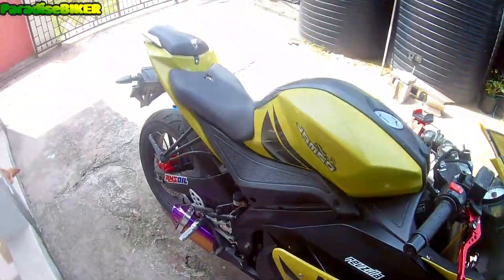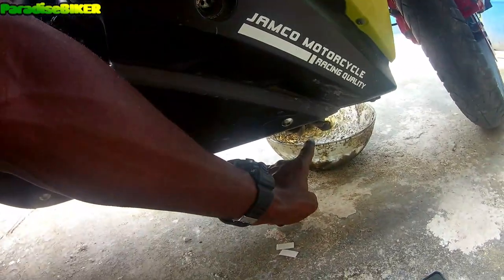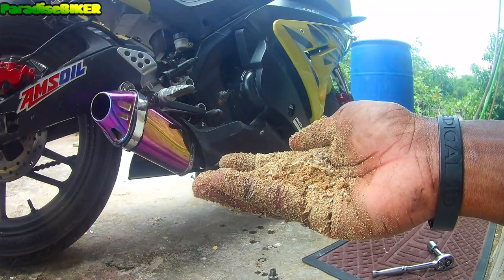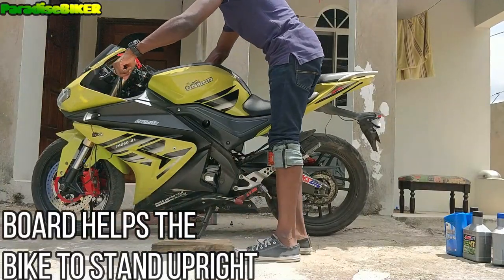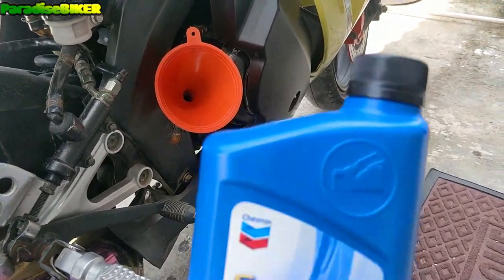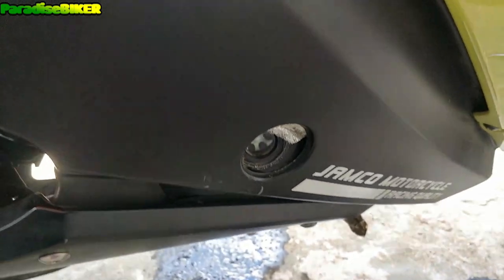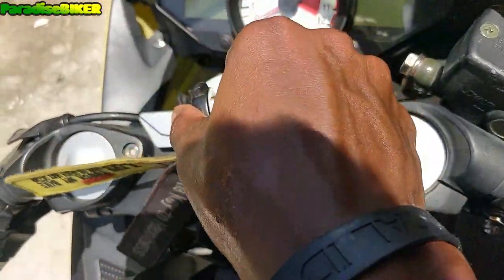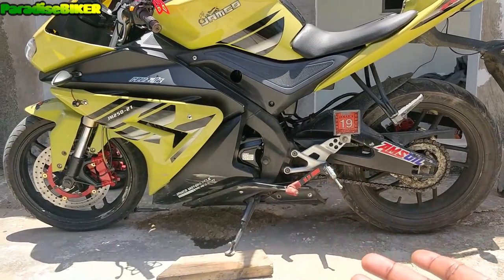How To: Oil Change On a Bike | Jamaican BikeLife 🇯🇲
In This Maintenance Series We Look at Some Common DIY Stuff a Rider Can Do on Their Bikes at Home.

🌴▼Some Products Used▼🌴
Crescent Tool Set
Roam Universal Bike Phone Mount
CG Keytags – for Motorcycles
Jamaican flag tankpad protector
Progrip Carbon Fiber Tank Pad
🌴▼Check Me Out▼🌴
🌴My Bike🌴
►2018 Jamco 250-21a

🌴Equipment🌴
►Camera: AKASO EK7000
🌴▼ MUSIC CREDITS ▼🌴